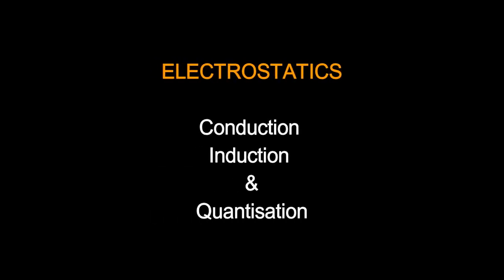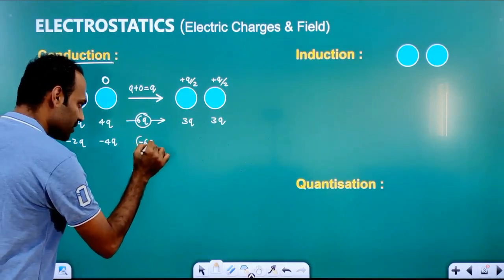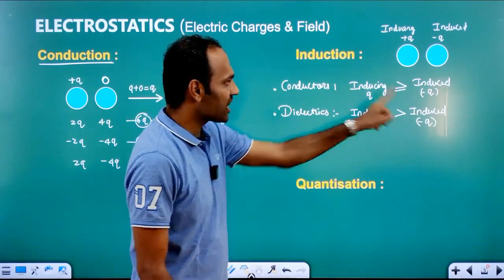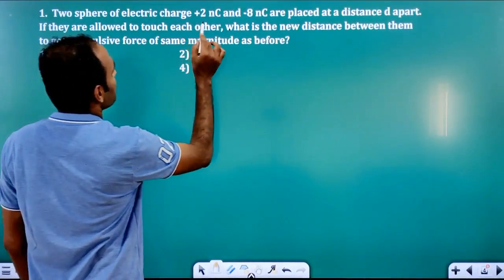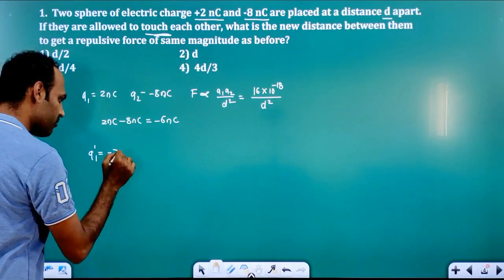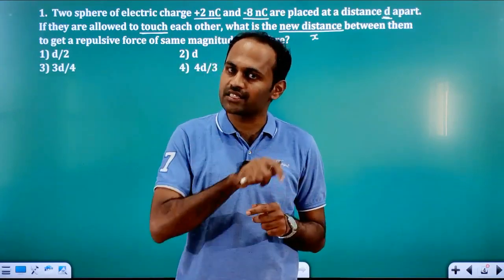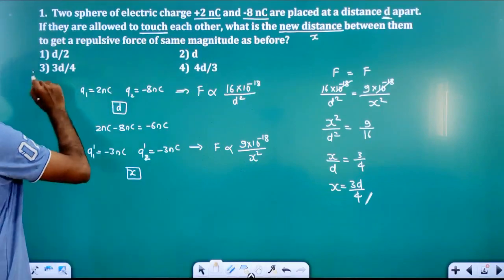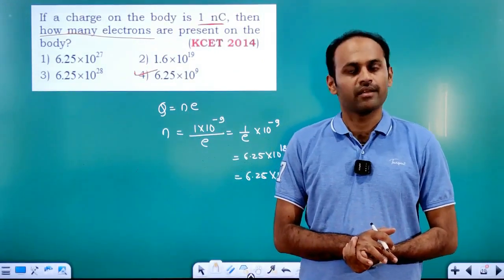Conduction Induction & Quantization | Electric Charges & Field | Electrostatics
Concept & MCQs (NEET PYQs & KCET PYQs) on Conduction Induction and Quantization, Electric Charges and Fields.

Electric Charges and field | Electrostatics | 2nd puc | 1st chapter | NEET | KCET